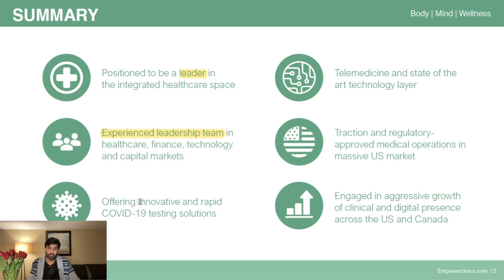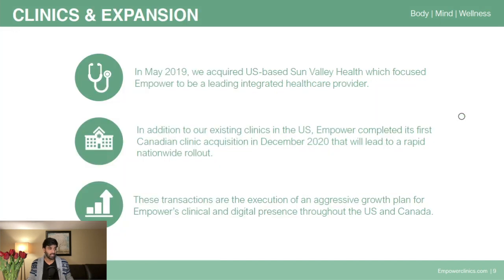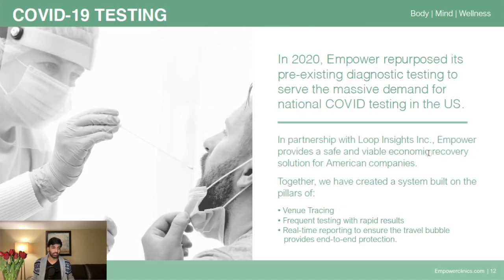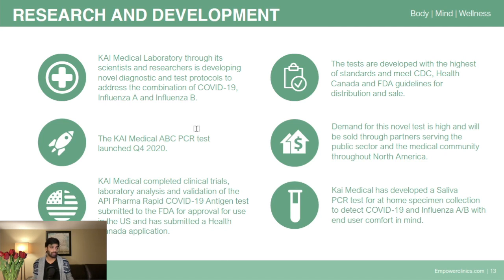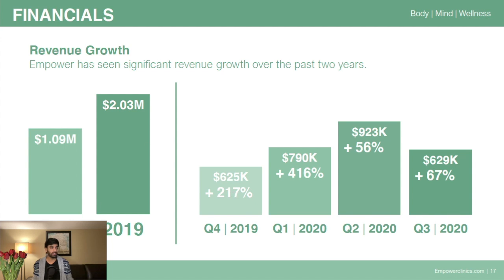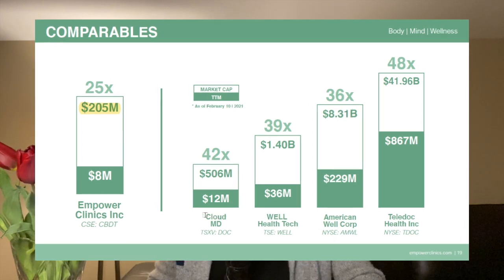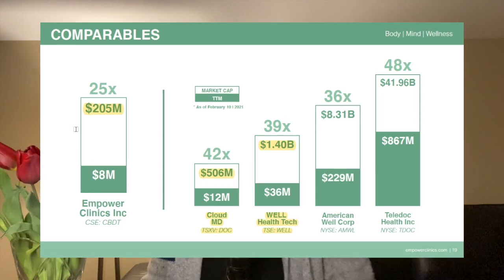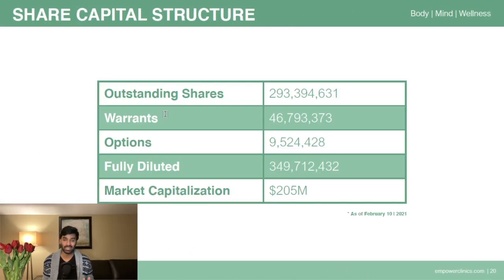Empower Clinics [CSE: CBDT] [OTC: EPWCF] | Stock Analysis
In this video, I will provide you with information about what Empower Clinics CBDT does, the recent stock rally, news surrounding acquisitions, partnerships and licenses, company leadership profile, client and revenue growth prospects and my opinions on where the stock is headed this year

✦ ✦ ✦ TIMESTAMPS ✦ ✦ ✦
00:00 Intro
01:02 Company Profile
02:47 Acquisitions and Partnerships
04:11 Company Leadership
05:07 Company Growth
06:38 Recent News #1
07:24 Recent News #2
09:28 My Opinion/Predictions